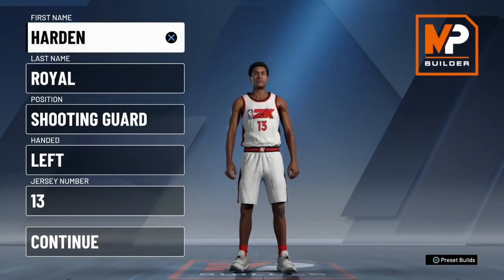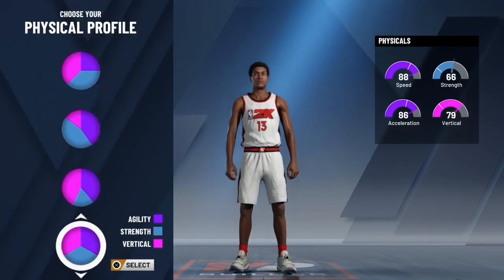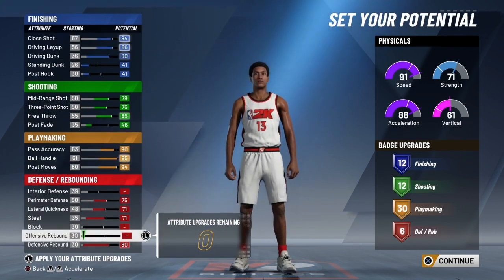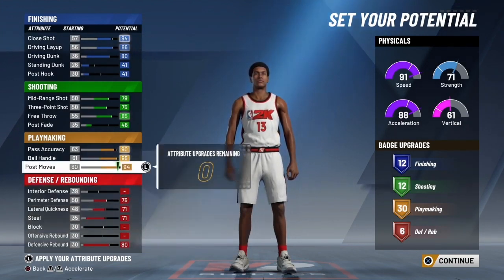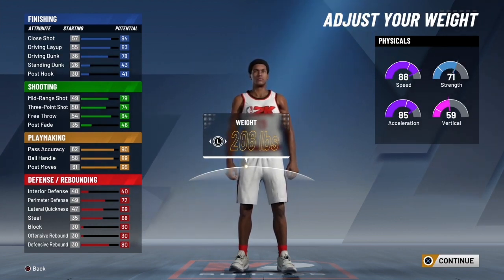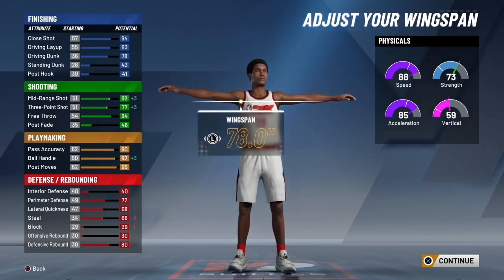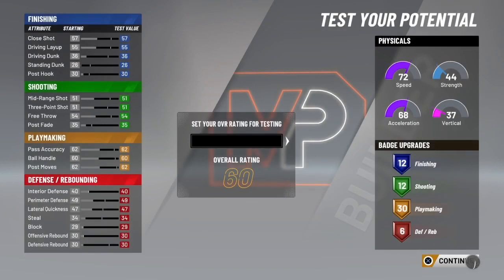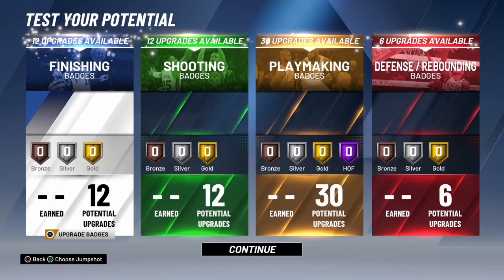*BEST* TALLEST POSSIBLE SPEEDBOOSTING BUILD IN NBA 2K20! BE A TALL DRIBBLE GOD! 🤯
ANY SUPPORT IS APPRECIATED, PLEASE COMMENT! MAKES MY DAY GAINING A SUB, BUT WHEN I GET COMMENTS FROM YALL IT SHOWS PURE LOVE ❤️